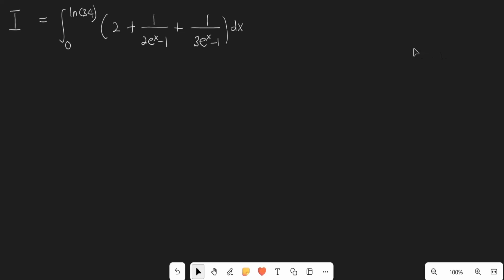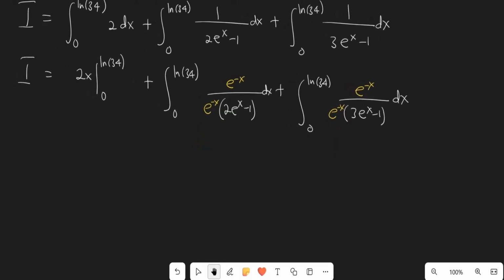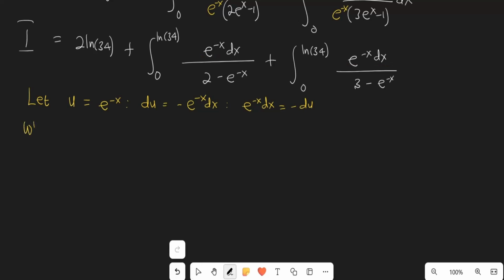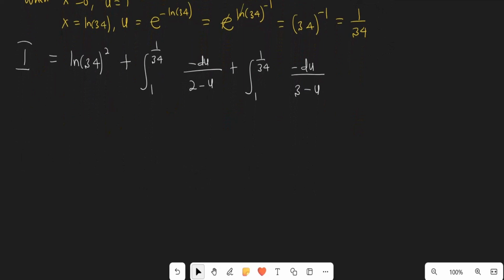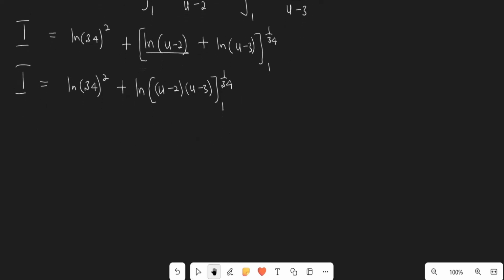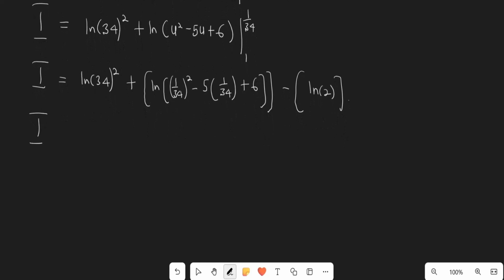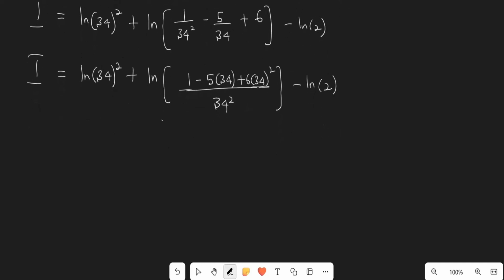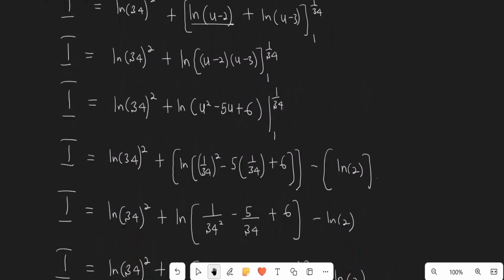A stunning But Simple Integra: MIT Integration Bee 2026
In this video, we solve a challenging problem from the MIT Integration Bee 2026 Regular Season:

The integral from 0 to ln(34) of (2+1/(2e^x-1)+1/(3e^x-1)) dx

At first glance, this integral appears complicated due to the exponential expressions in the denominators. However, with the right substitutions and algebraic insight, the expression simplifies beautifully into a closed-form result.

This video provides a clear, step-by-step solution designed for students, competition enthusiasts, and anyone who enjoys advanced calculus problem-solving.

Calculus Diaries focuses on elegant integrals, clever substitutions, and competition-level calculus.